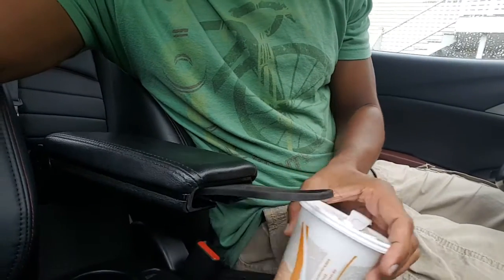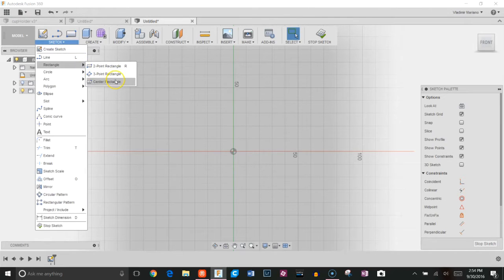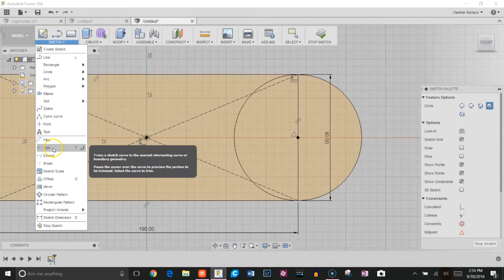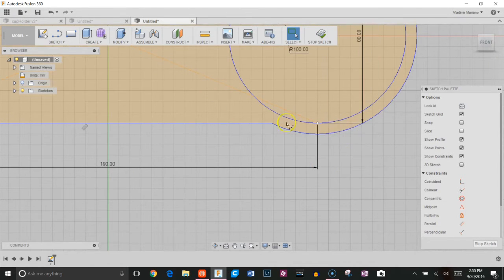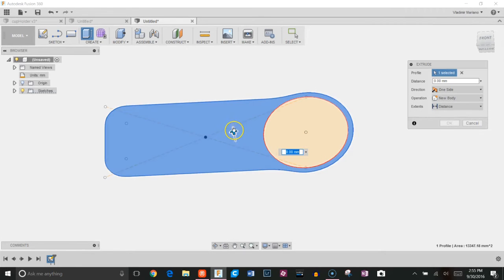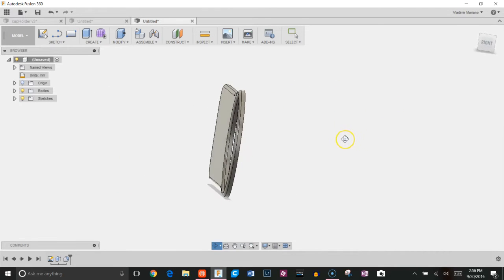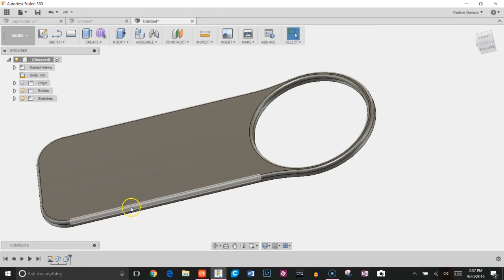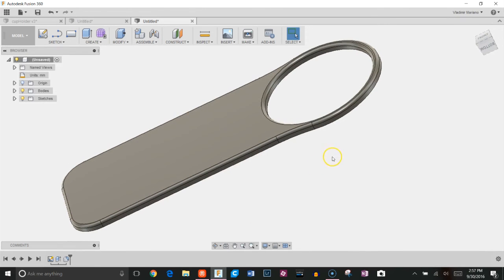Design your own Cup Holder in Autodesk Fusion 360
Tutorial on designing your own cup holder for Mazda CX-3 using Autodesk Fusion 360